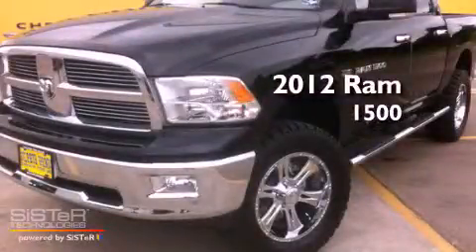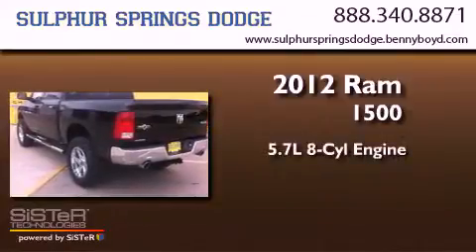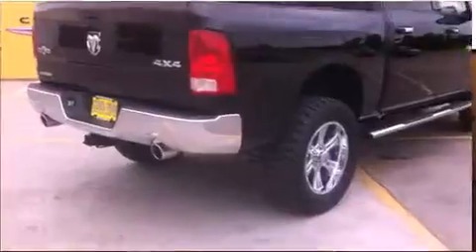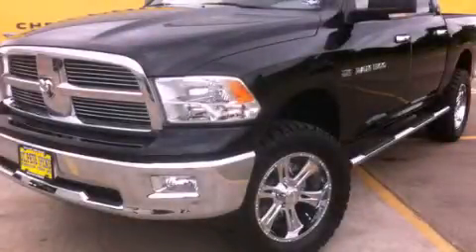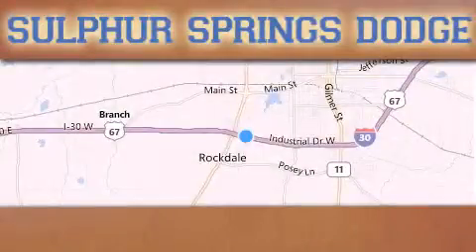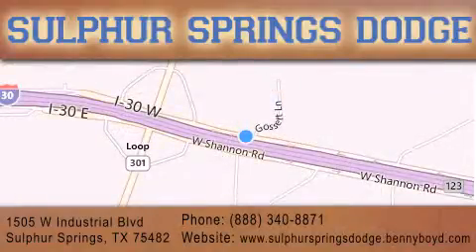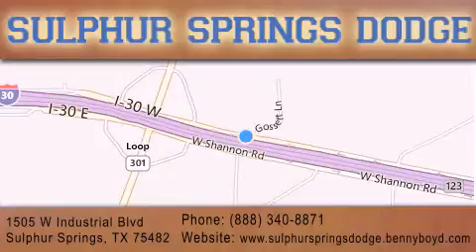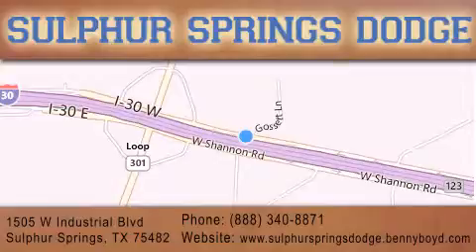2012 Ram 1500 Sulphur Springs TX 75482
Year : 2012
 Make : Ram
 Model : 1500
 Engine : 5.7L V8 HEMI MULTI-DISPLACEMENT VVT ENGINE
 Trans . : Automatic
 Exterior : Black
 Miles : 1

 Stock : CS140472